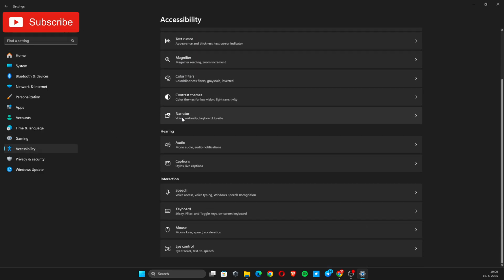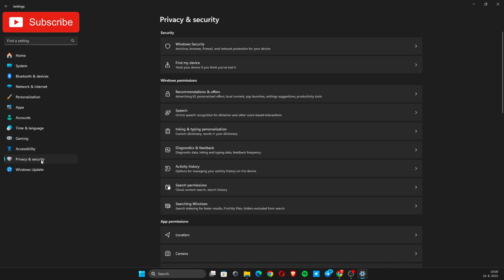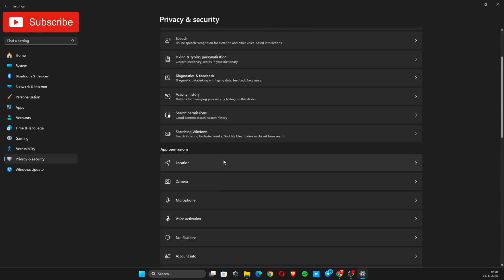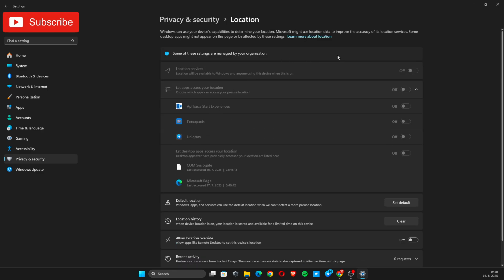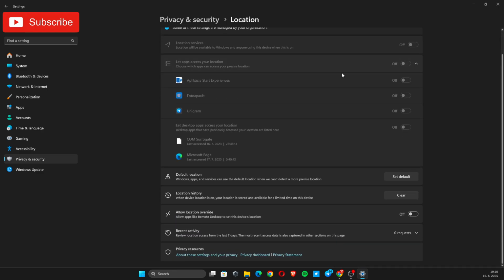How to Turn On/Off or Check Location Activity in Windows 11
Want to control your location settings in Windows 11? 📍💻 In this tutorial, I’ll show you how to turn ON, OFF, or check your location activity so you can manage your privacy and security with ease.

✅ In this video you’ll learn:

How to open Windows 11 Settings

How to turn Location Services ON or OFF

How to check your location activity history

How to manage which apps can access your location

Bonus: Privacy tips to stay safe online

Perfect for anyone who wants to boost privacy or customize how Windows 11 handles location tracking.